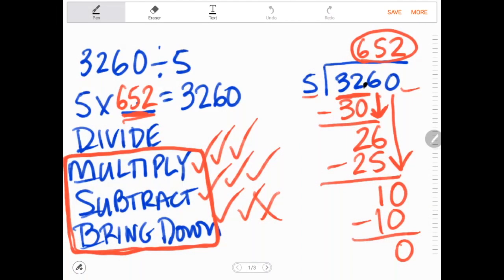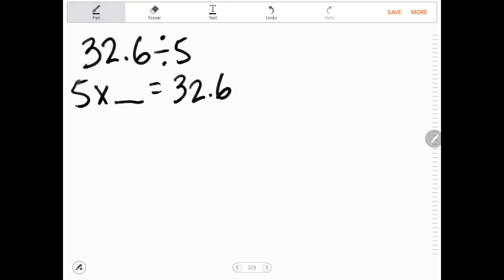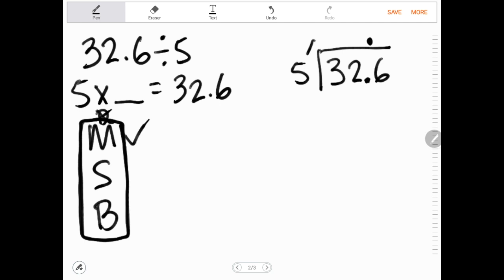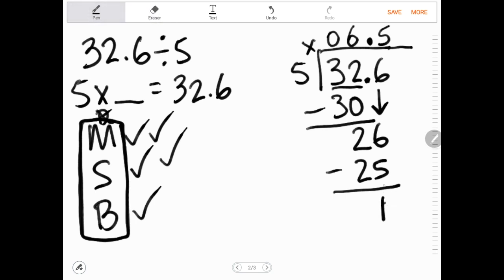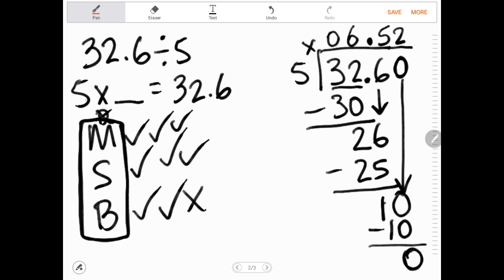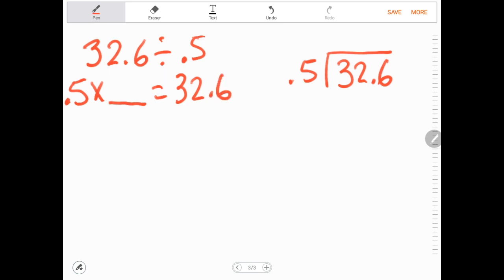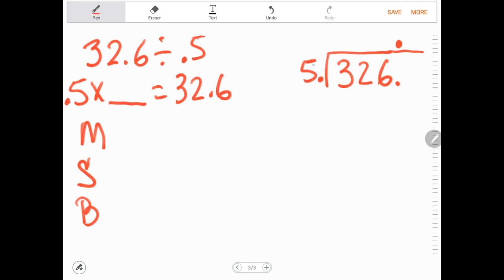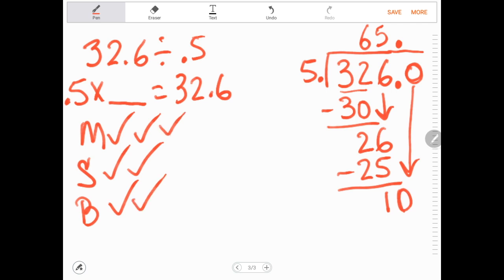Dividing Decimals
This video is about Dividing Decimals